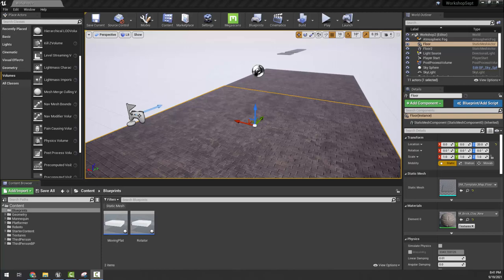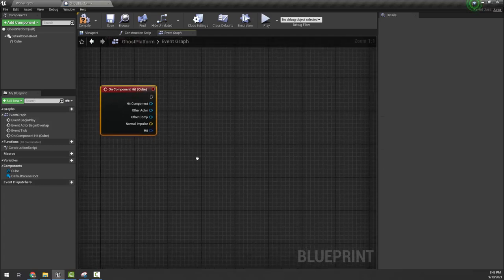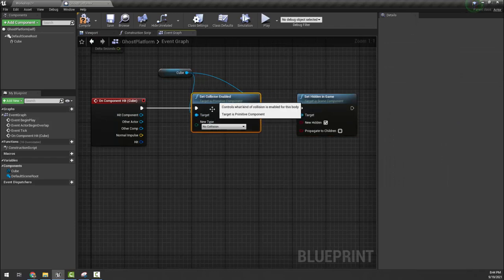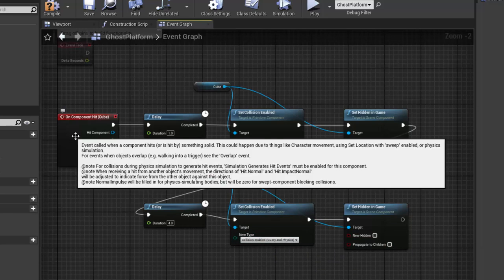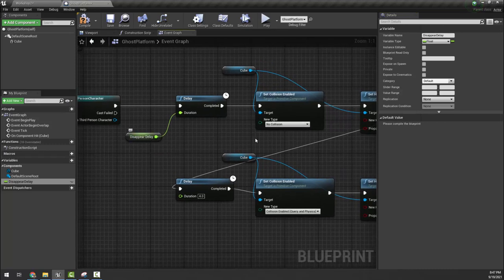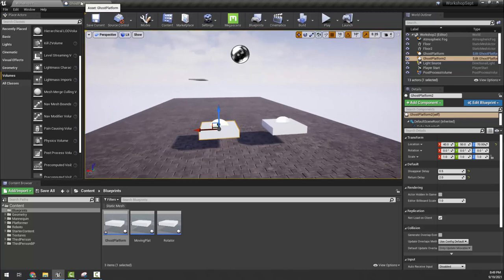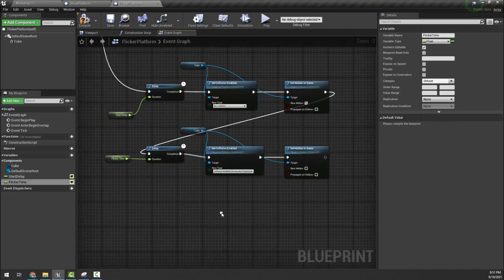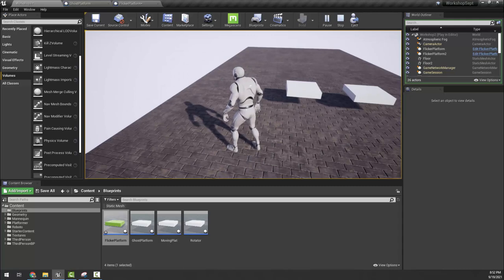Unreal Engine - Disappearing Platforms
How to make disappearing platforms in Unreal Engine